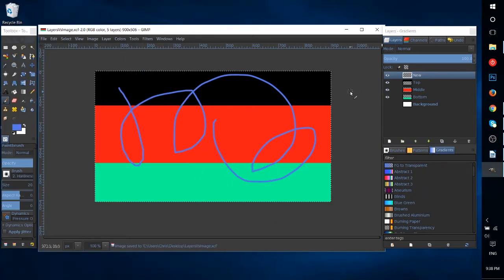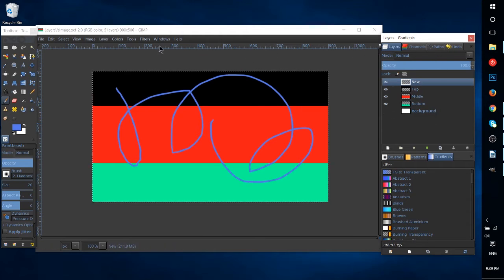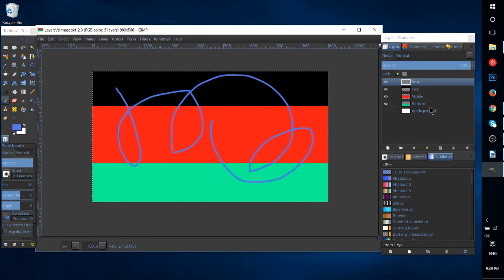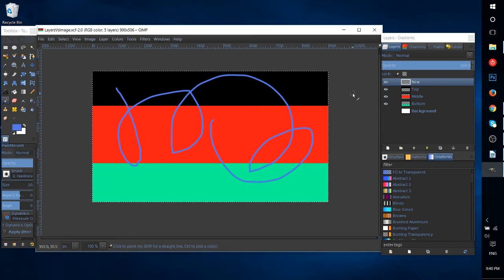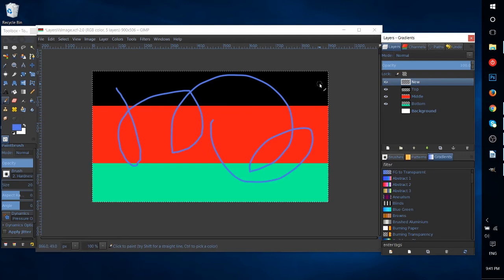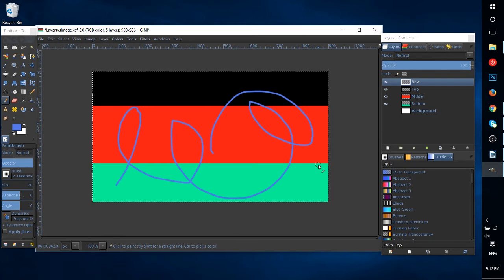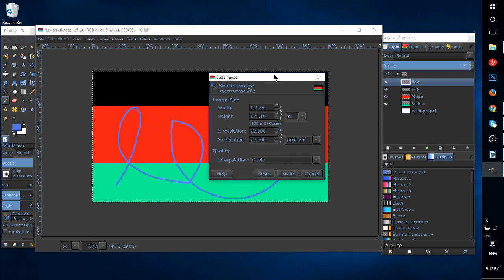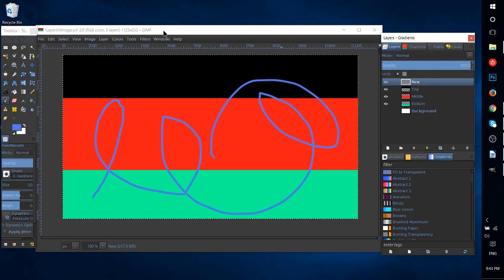Layers vs. Image | How to GIMP Tutorial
Let's explore the difference between a layer and an image in programs like GIMP and Photoshop. Hint: If you master layers, you'll find them to be very useful in doing graphical work.